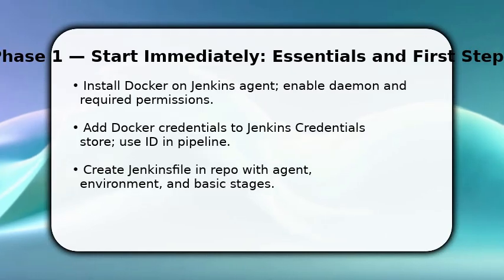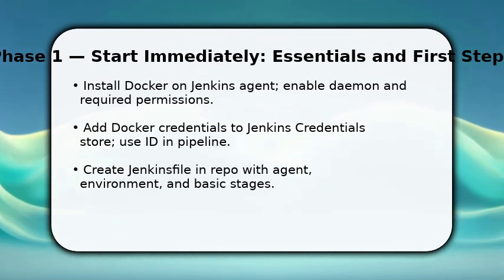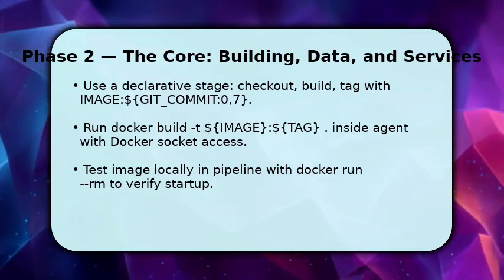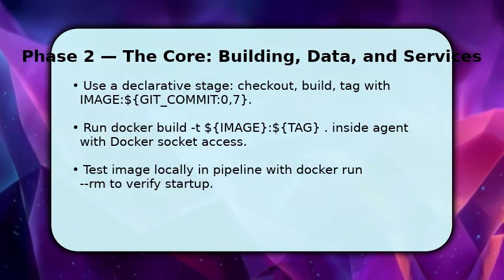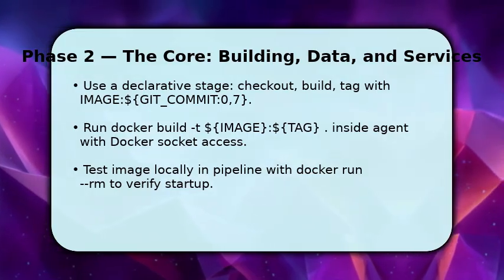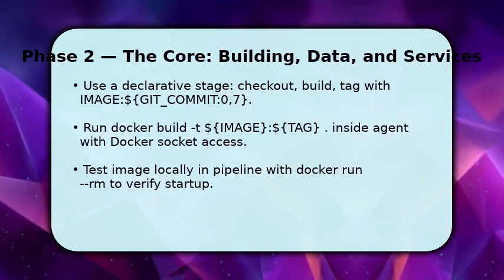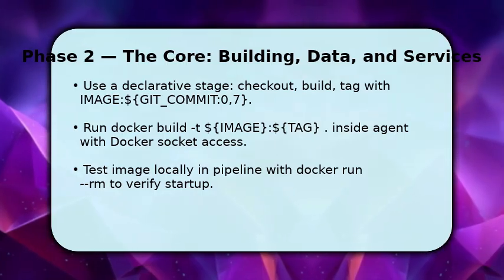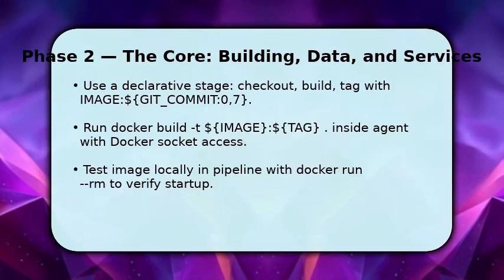How to Build Docker Image in Jenkins Pipeline - Easy Guide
How to Build Docker Image in Jenkins Pipeline - Easy Guide | 🔒 Surfshark VPN Deal — Stay private and secure. $1.99/mo + 3 Months Free ▸

Dive into the world of continuous integration and delivery as we guide you through creating a Docker image within your Jenkins pipeline. This easy-to-follow video will cover essential steps, from setting up your environment to testing your build in this comprehensive tutorial.

Jenkins Pipeline, Docker Image Build, Continuous Integration, Containerization with Docker, Automated Testing Jenkins, CI/CD Best Practices, Software Development Guide